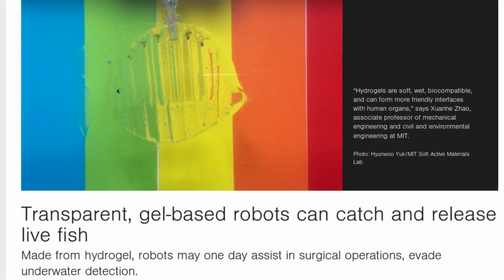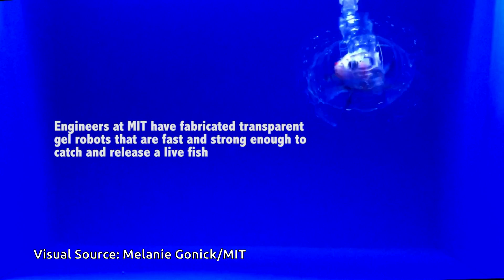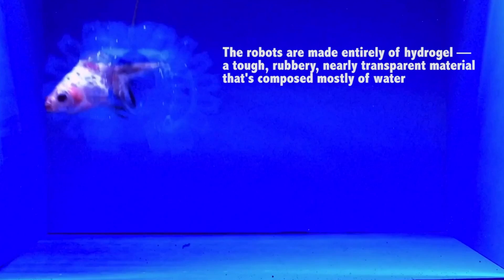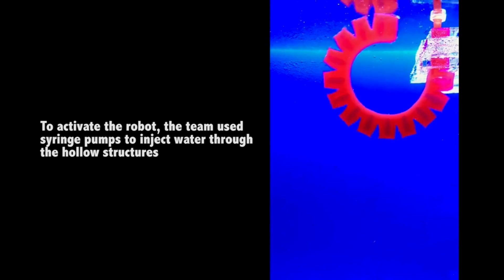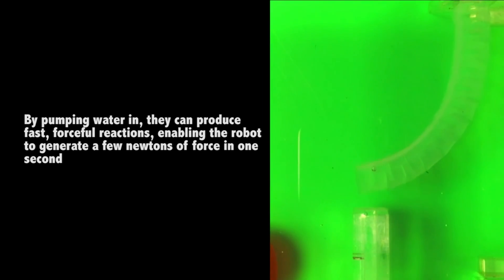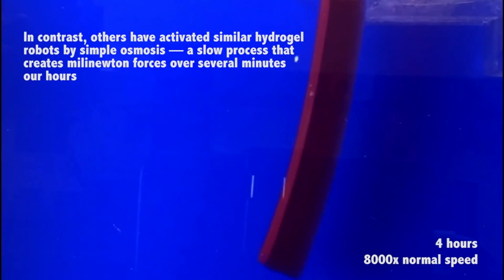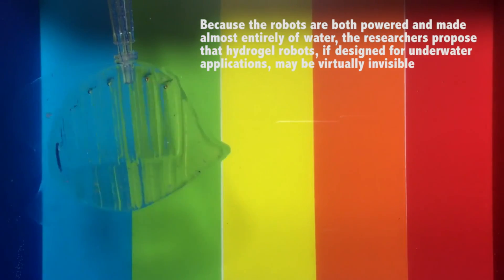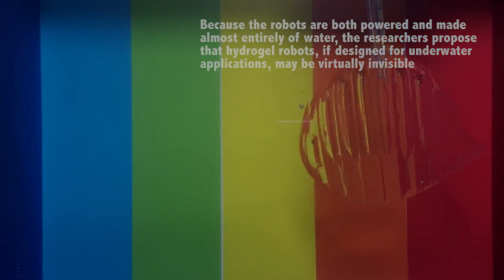Transparent Hydrogel Robots can catch and release live Fish | QPT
Engineers at MIT have fabricated transparent, gel-based robots that move when water is pumped in and out of them. The bots can perform a number of fast, forceful tasks, including kicking a ball underwater, and grabbing and releasing a live fish.

The robots are made entirely of hydrogel — a tough, rubbery, nearly transparent material that’s composed mostly of water. Each robot is an assemblage of hollow, precisely designed hydrogel structures, connected to rubbery tubes. When the researchers pump water into the hydrogel robots, the structures quickly inflate in orientations that enable the bots to curl up or stretch out.

Because the robots are both powered by and made almost entirely of water, they have similar visual and acoustic properties to water. The researchers propose that these robots, if designed for underwater applications, may be virtually invisible.

The research team is currently looking to adapt hydrogel robots for medical applications.
Video/Image Courtesy:
Xuanhe Zhao / hyunwoo yuk / MIT soft active materials lab
Melanie Gonick/MIT